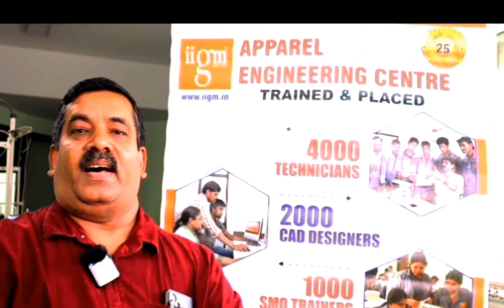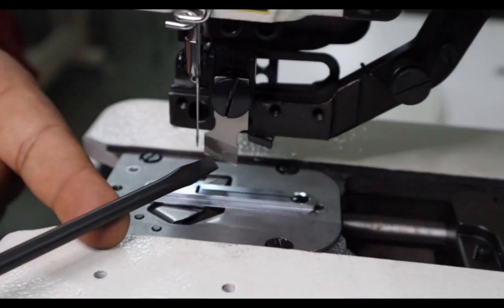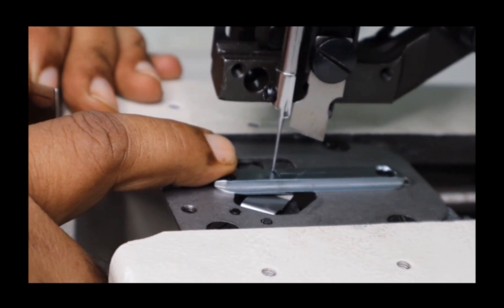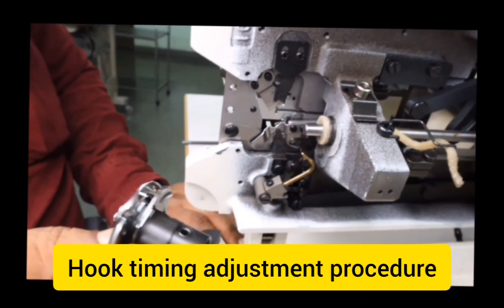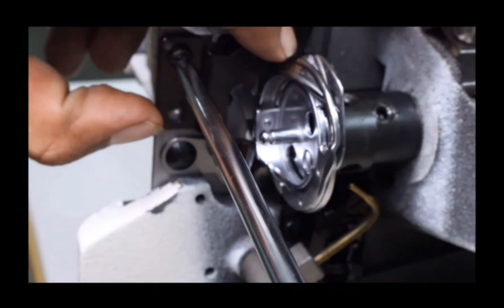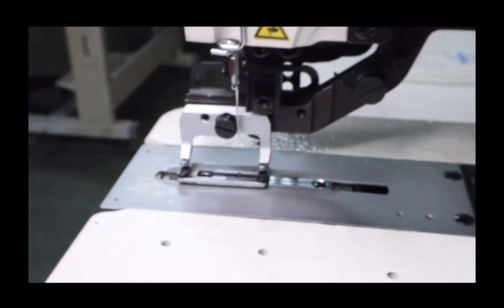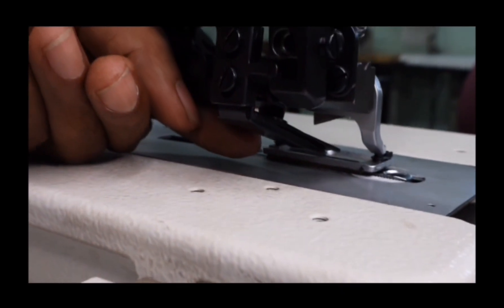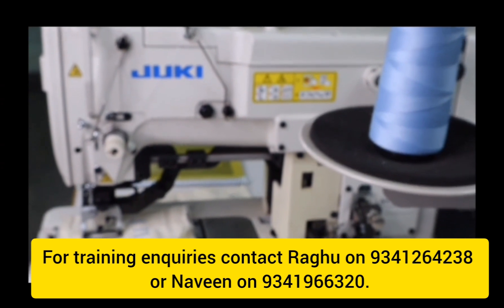IIGM Apparel Engineering Centre :- Button Hole Machine Technical Adjustments ( Part - 2 )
Standard Technical Adjustments of Button Hole Machine ( Part - 2 ). For Industrial Sewing Machine Training & Immediate Placement, Kindly Contact IIGM Apparel Engineering Centre.